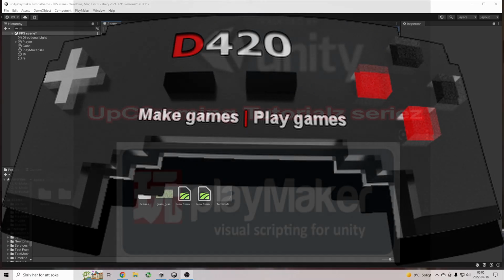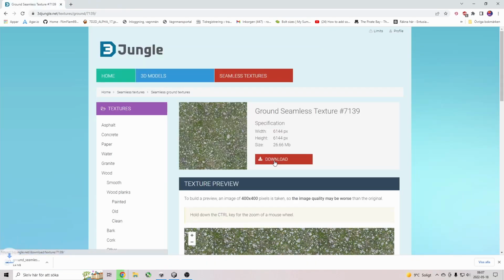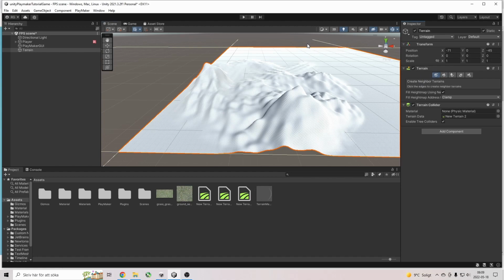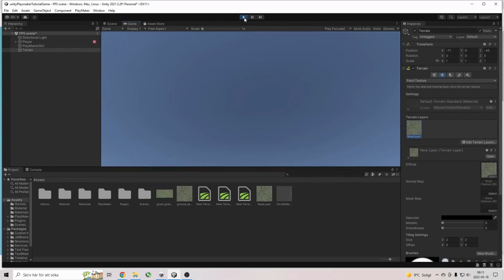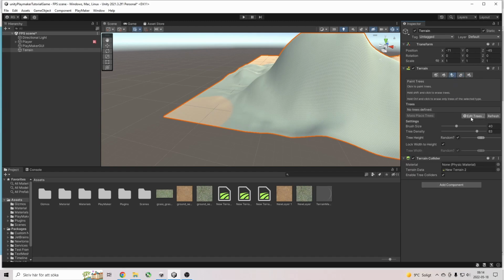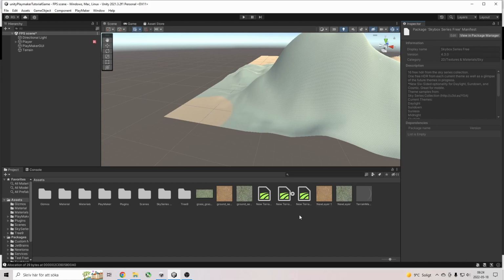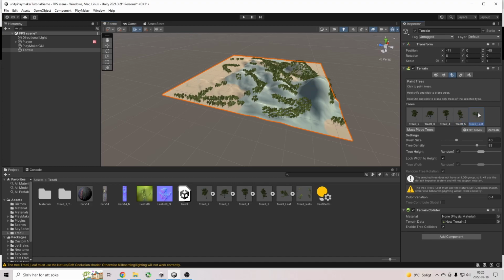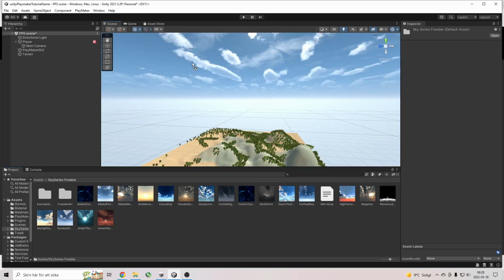D420 | Unity PlayMaker Tutorial | Terrain and Nature